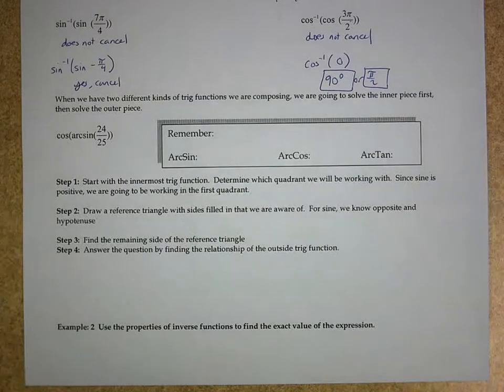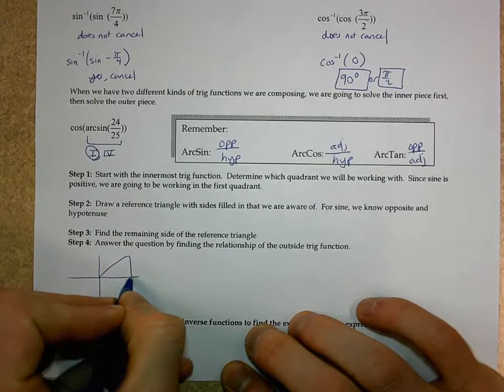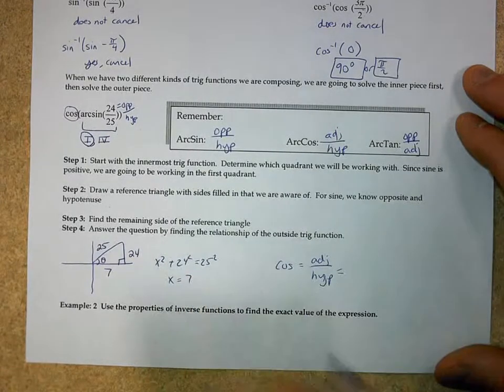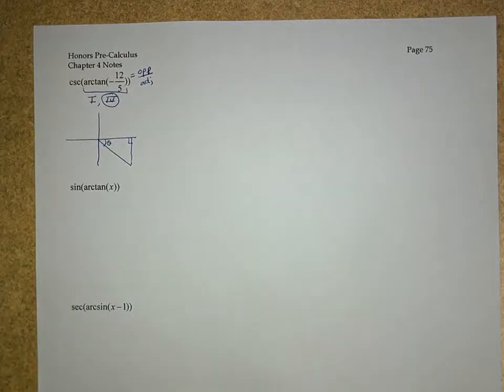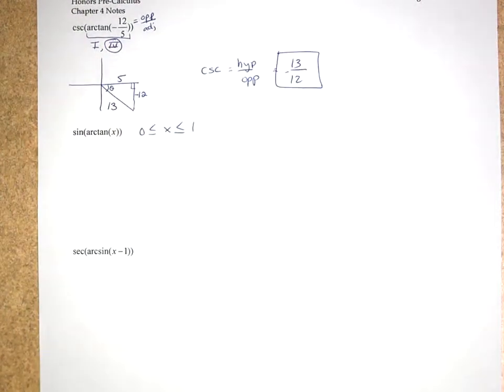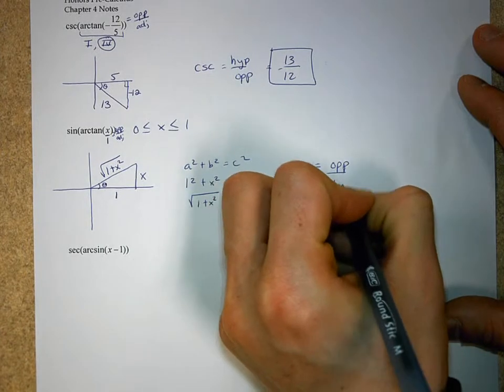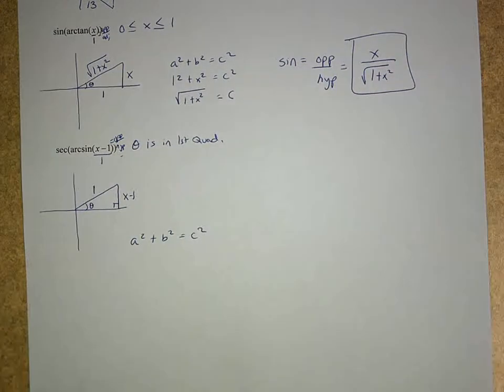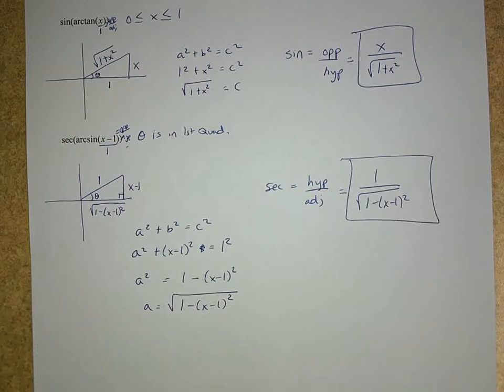Advanced Pre-Calculus Section 4.7 (Notes Page 74 Part 2 and Page 75)